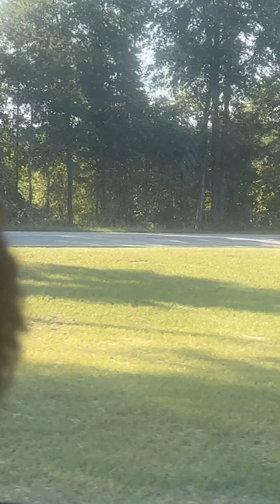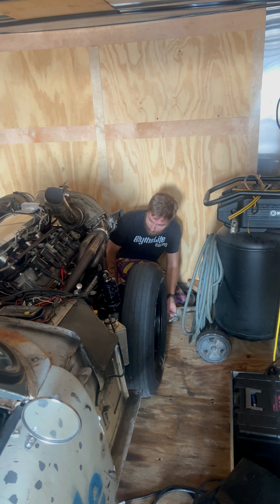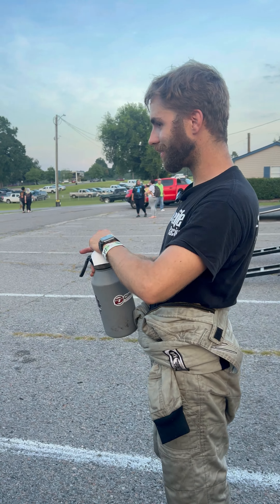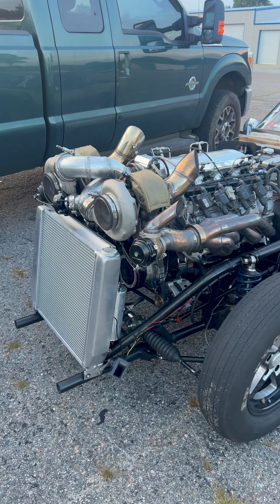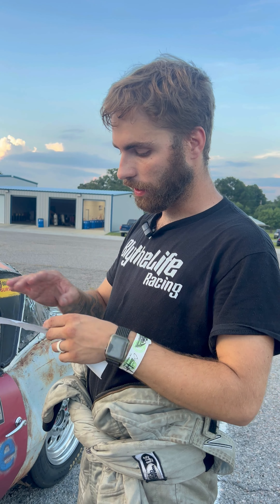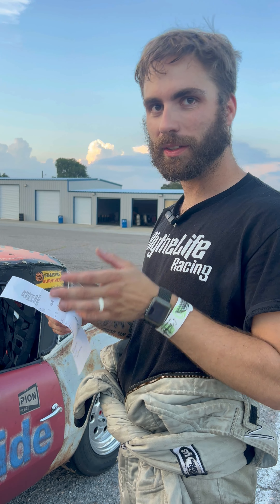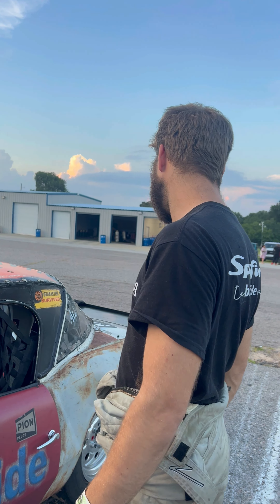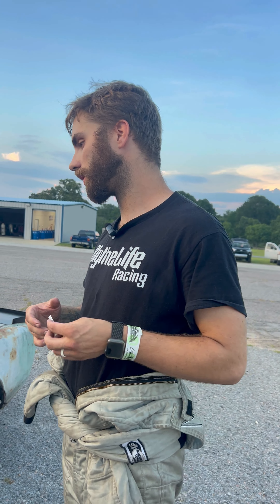Engine and front end back together! Testing the new combination at Carolina Dragway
Cranking the engine after changing heads and cam, then headed out to Carolina Dragway where we some unforeseen issues that ended our night early.
 Check out Brightside.net for all your IT needs!